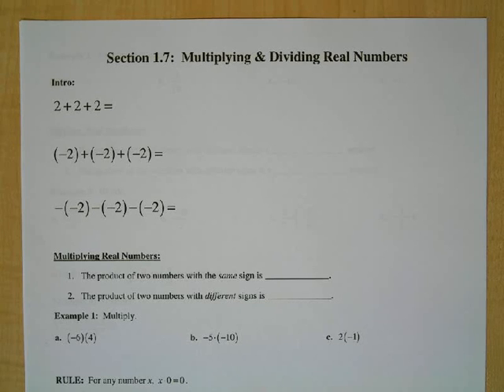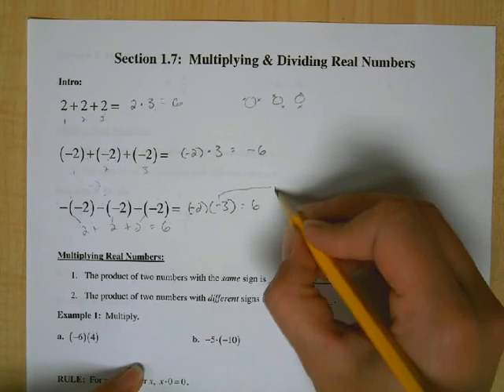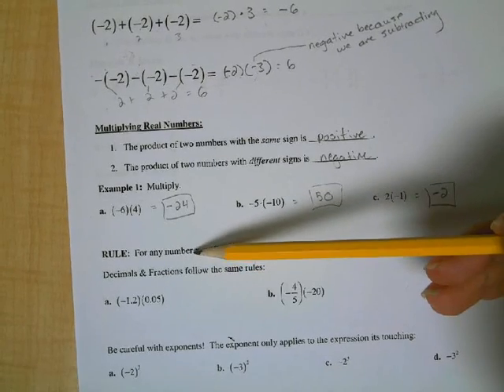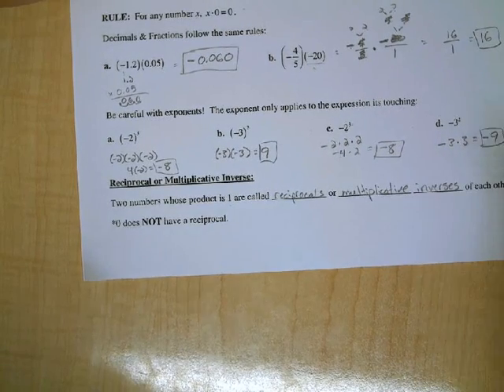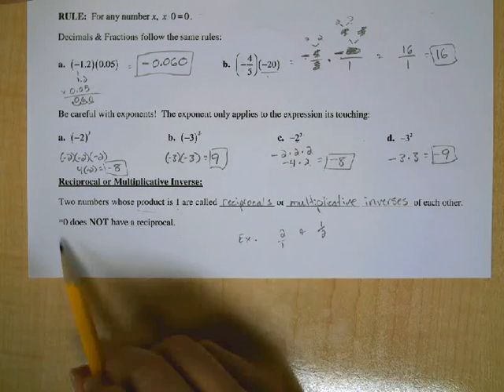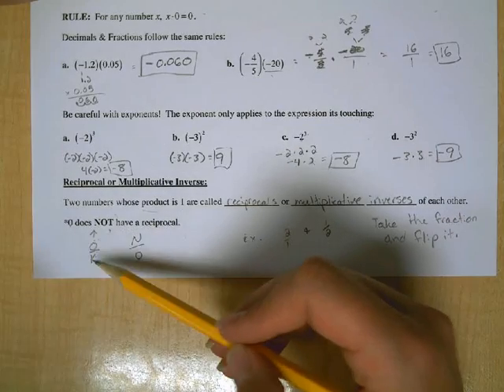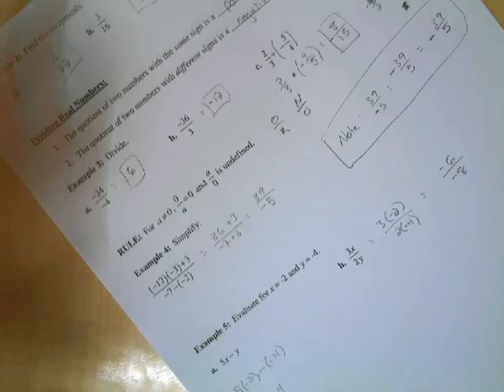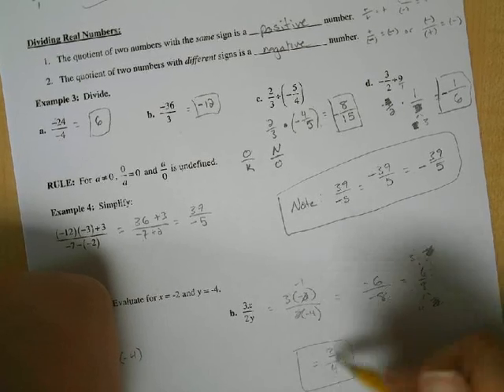Multiplying and Dividing Real Numbers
Learn the rule of signs for multiplying and dividing real numbers.
Find the reciprocal of a real number.